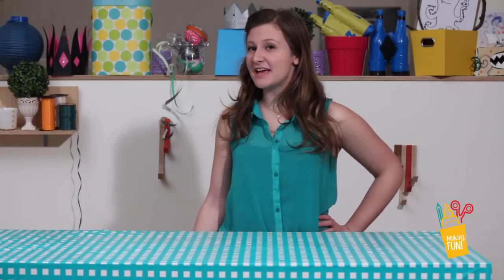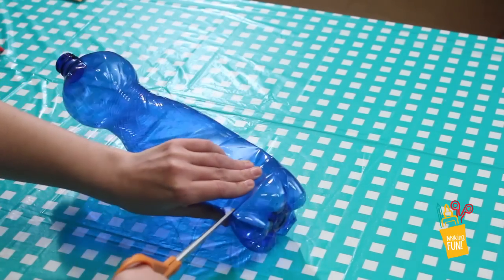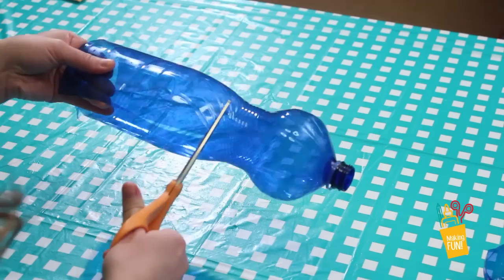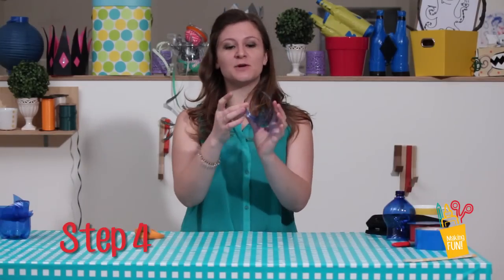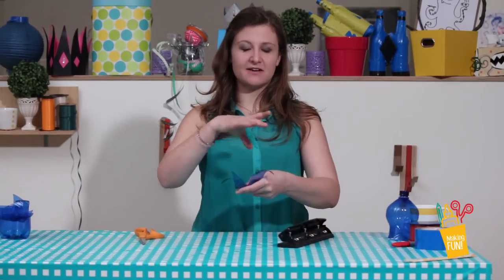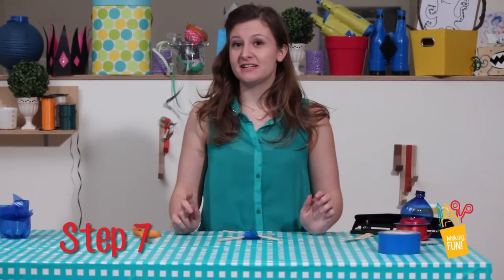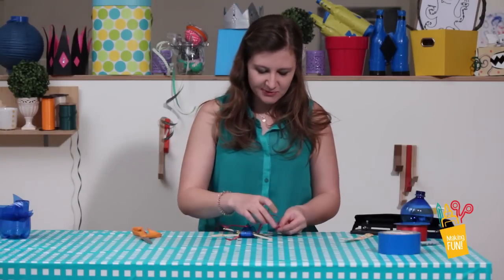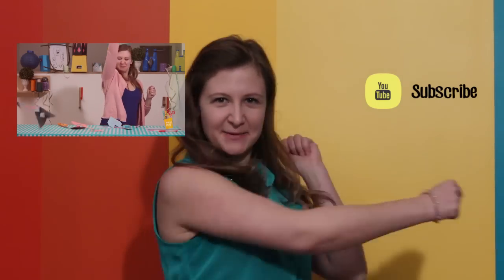Arts and Crafts! Making FUN with Bottle Bird Feeders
Grace shows us how to make Bottle Bird Feeders
To make ‘em, you will need:

2 x Chopsticks
1 x Large water bottle
1 x Scissors
1 x Tape
1 x String or ribbon
1 x Markers
1 x Hole puncher
Bird seed

Don't forget you can follow us all over the interwebs!

Making FUN was made by:

Starring Grace Poltrack
Created & Written  by Cat Scott
Camera & Sound - Nolan MacDonald
Edit and Graphics - Patrick Barfoot
Logo by Kelsey Miner